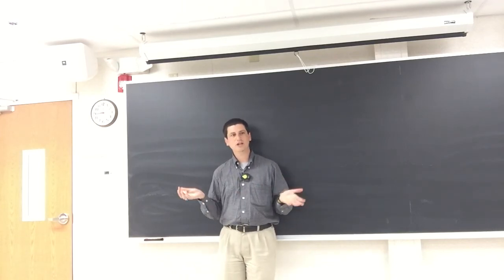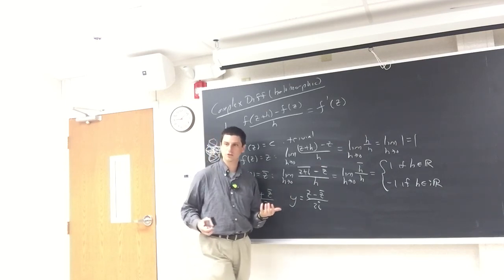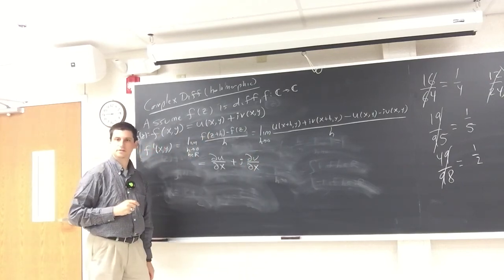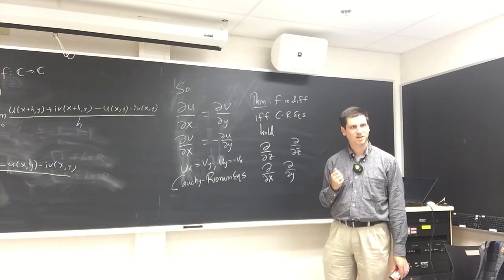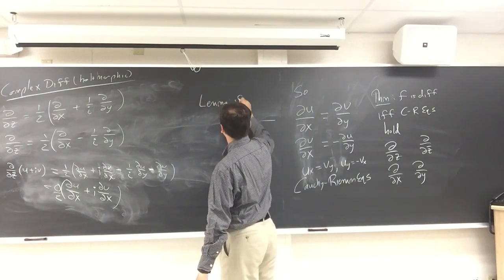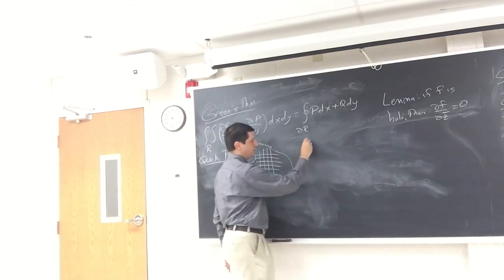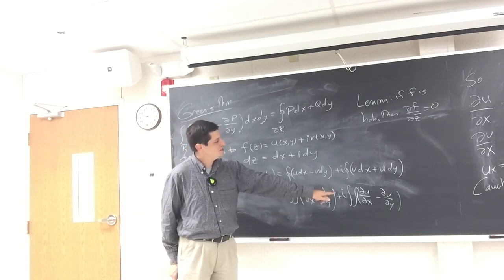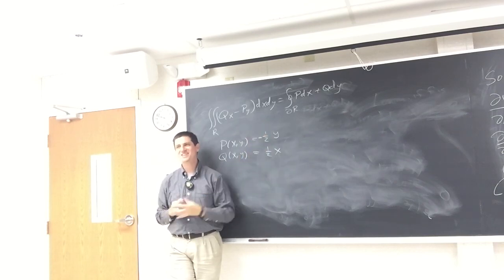Math372 Fall2017 Lec02 CREqsGreensThm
Math 372: Complex Analysis, Lecture 2, September 11, 2017: Cauchy-Riemann Equations, Green's Theorem